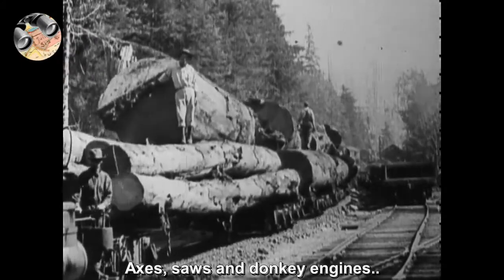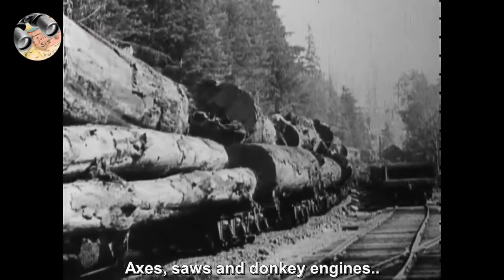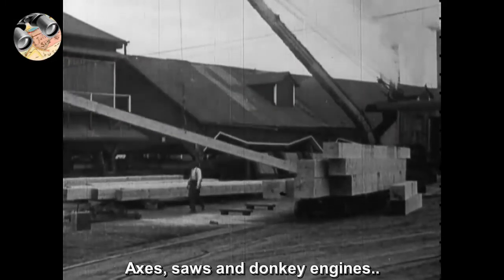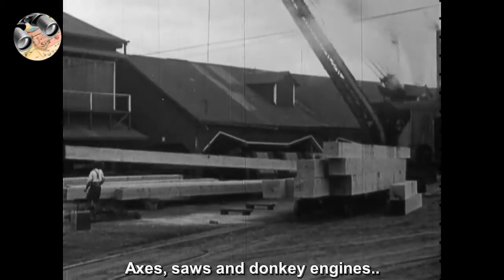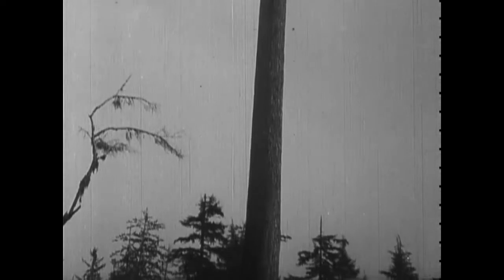Axes, saws and donkey engines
American forests of the 1920’s – its’ axes, saws, donkey engines and logging railroads. Then on to the sawmills and paper mills. And rounding up with some forest fire prevention. We also see the spar tree being cut to size - used as the highest anchor point in a high lead cable logging setup. It was selected based on height, location and especially strength and lack of rot to withstand the weight and pressure required. Once a spar tree is selected, a high climber would remove the tree's branches and cut off the top of the tree. Block and tackle was then affixed to the tree and the cabling was run.